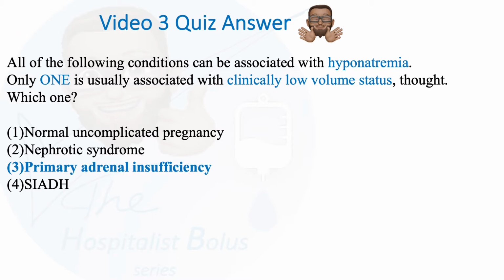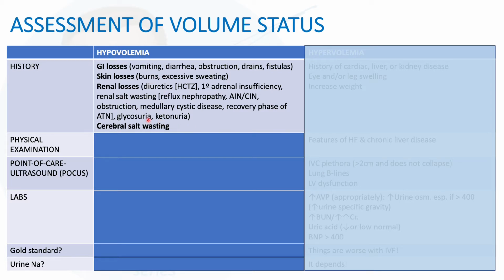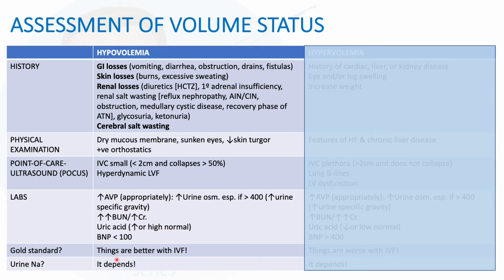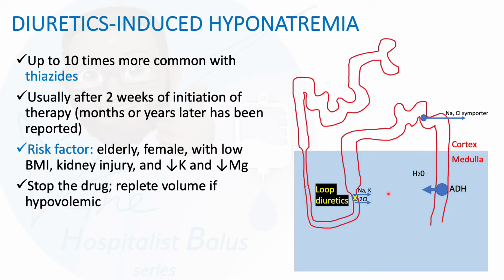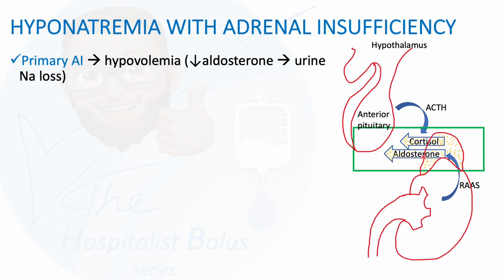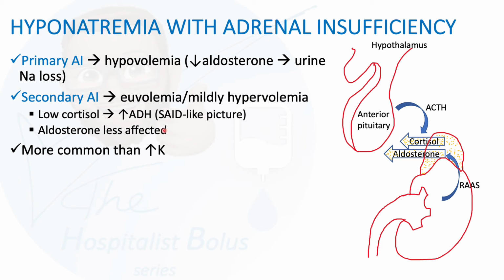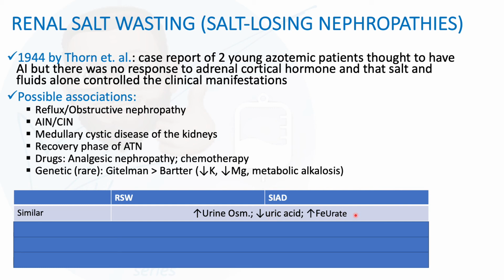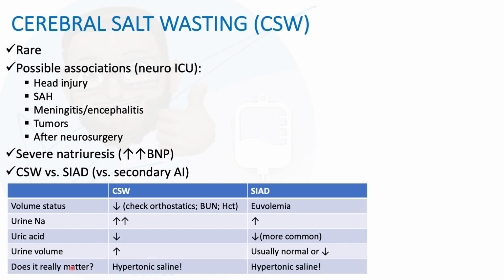Hyponatremia (4/8)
Hypovolemic Hyponatremia
Thiazide induced hyponatremia
Renal salt wasting
Cerebral salt wasting